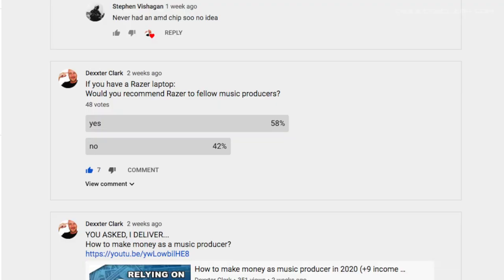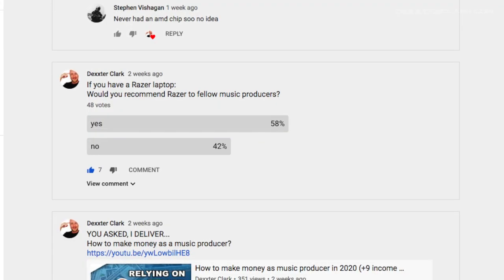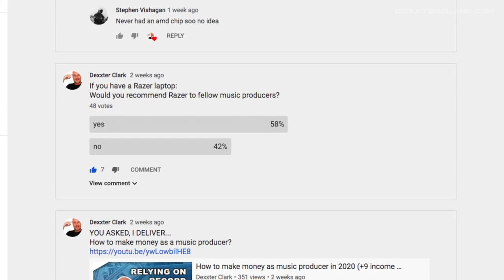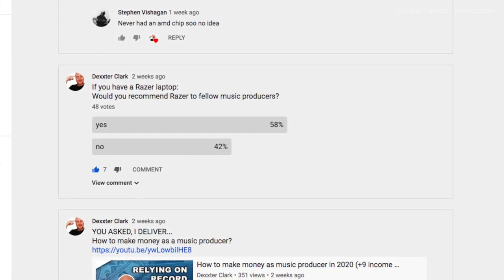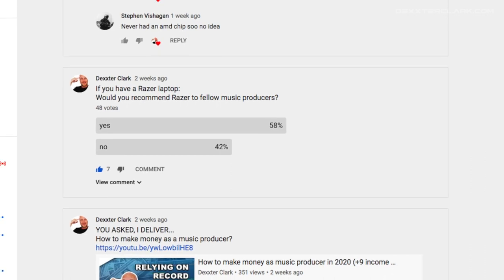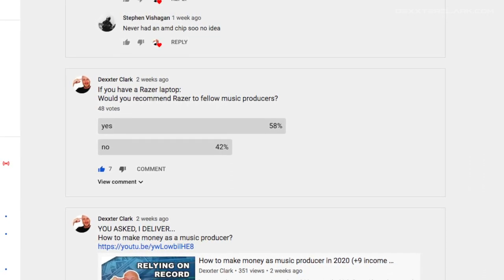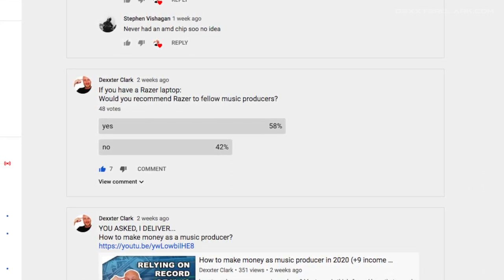Razer Blade (Stealth) - The best laptop for music production?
Razer for music production? Is the Razor blade stealth studio the best laptop for music production?
I'm on a quest to find that out in this video. I asked a professional and I asked my subscribers in my community tab. In this video the results

• razer blade stealth for music production
• best laptop for music production
• razer for music production
• best computer for music production
• razer laptop reliability
• razor laptop
• razer blade studio